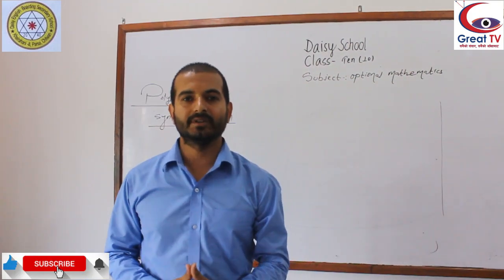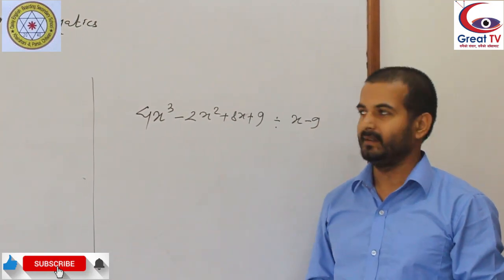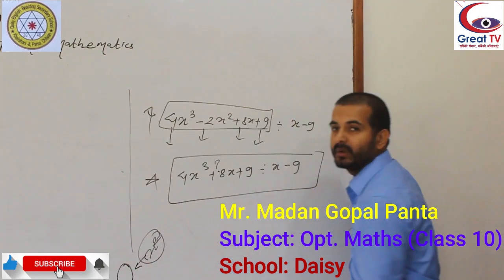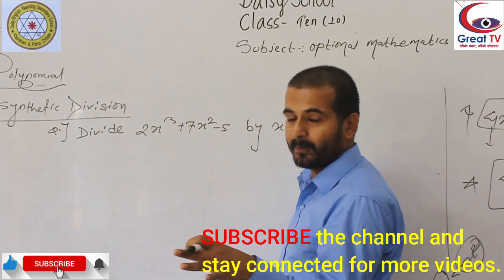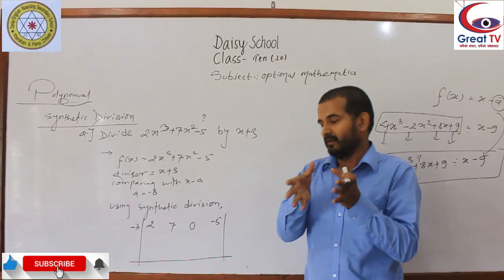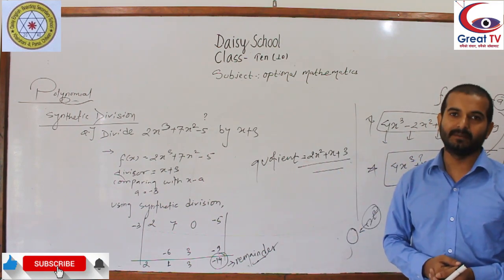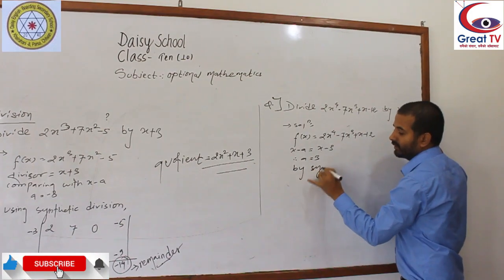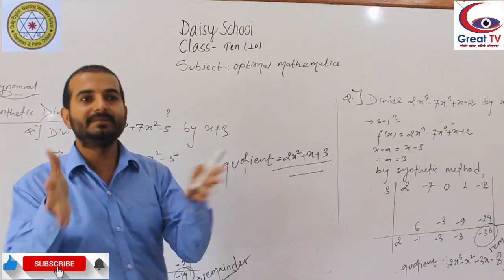Class 10 Opt. Maths (Polynomial Equation - Part 2) by Madan Panta